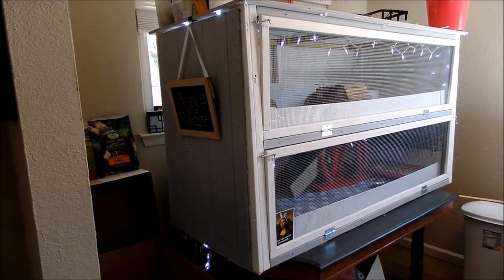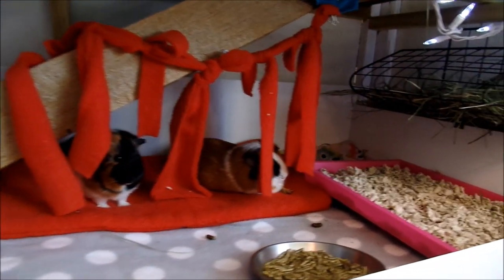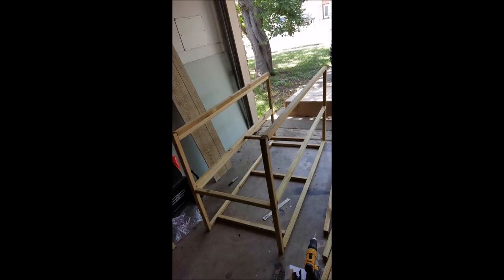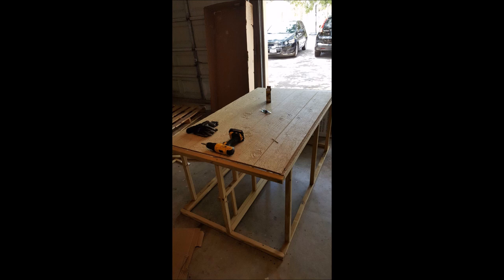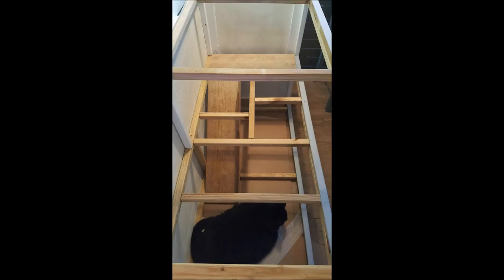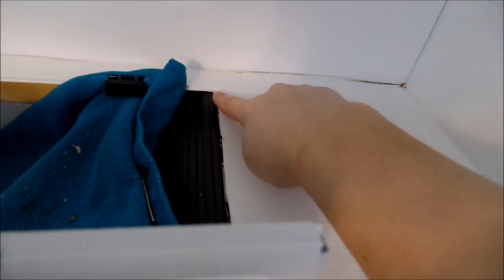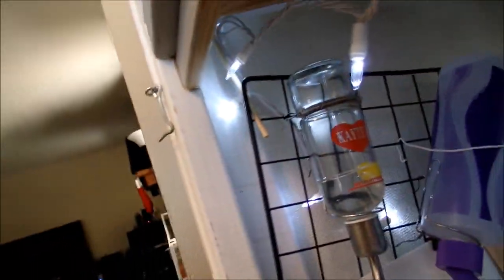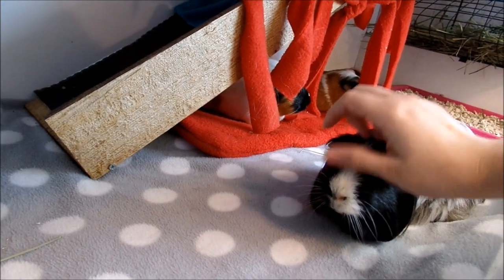How I Built My Guinea Pig Cage | Detailed DIY